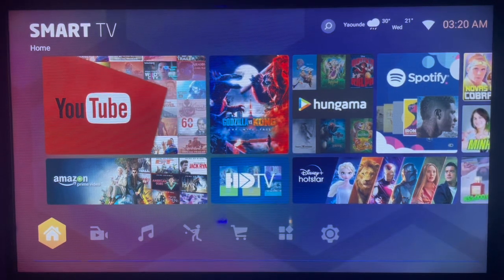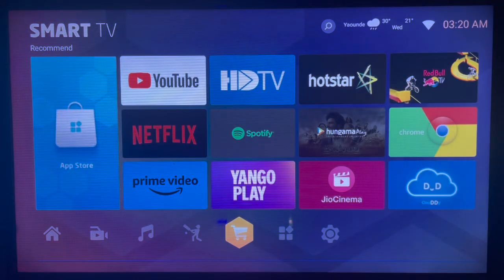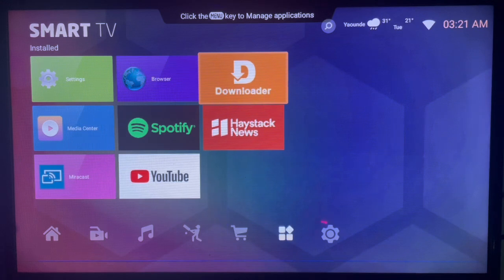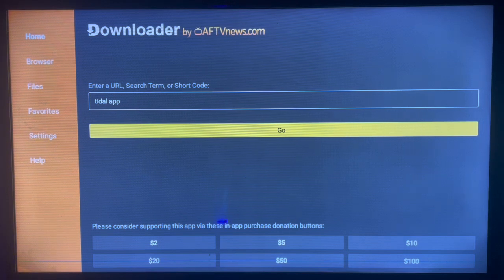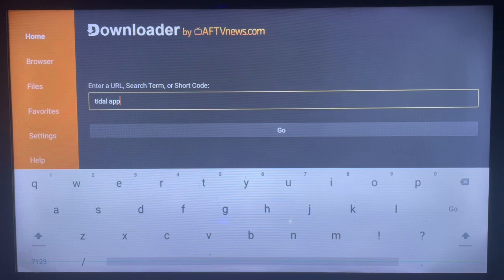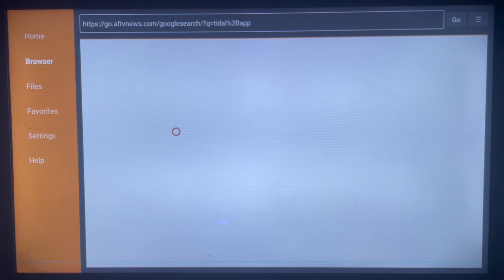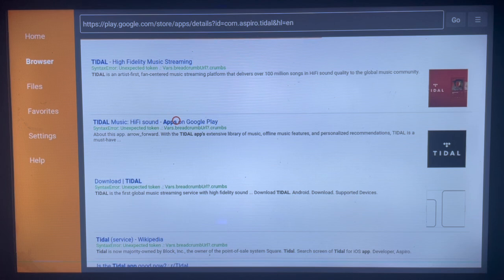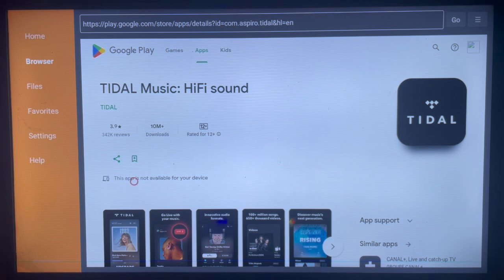How to Install TIDAL App on ANY Android TV 2025 (Without Google Play Store)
You are on the right YouTube Channel if you are searching for How to Install TIDAL App on Android TV. Whether you have Google Play Store or not installed, in this channel I will show you how to download and install any app on Smart TV or Android TV. In this particular video, I will show you How to Install TIDAL App on Android TV Without Google Play Store on the TV.